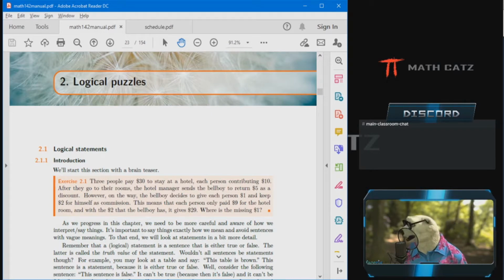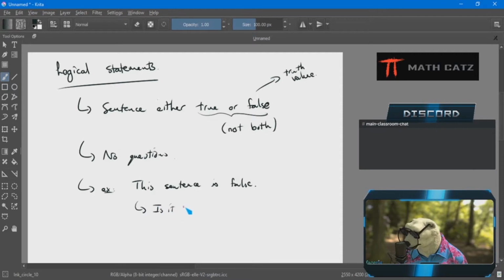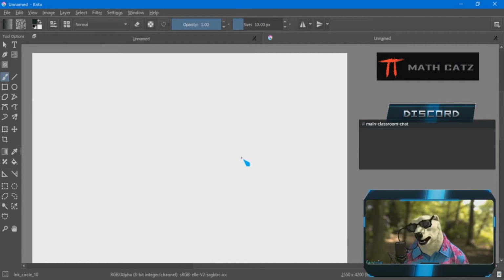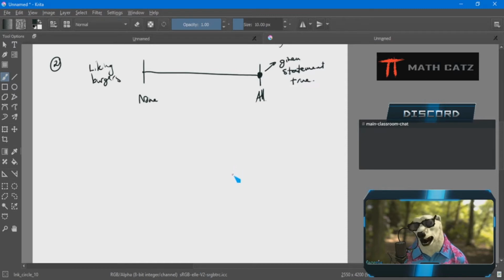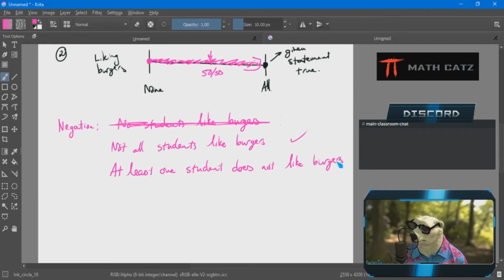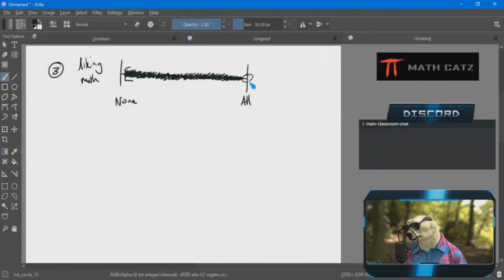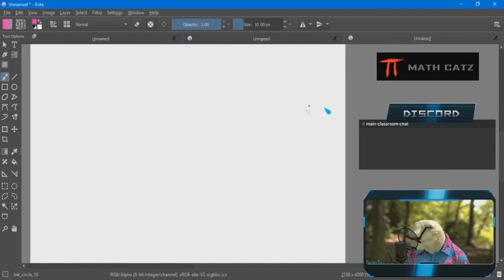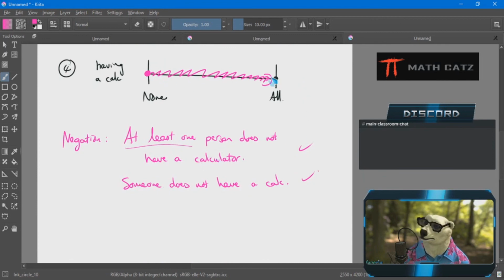Logical Statements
In this video we take a closer look at logical statements. As always, please leave your feedback.